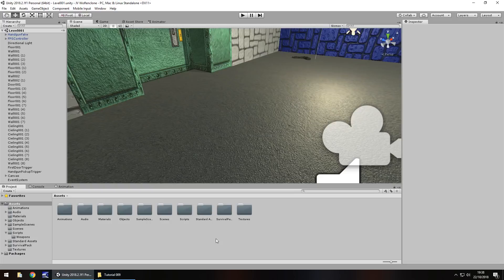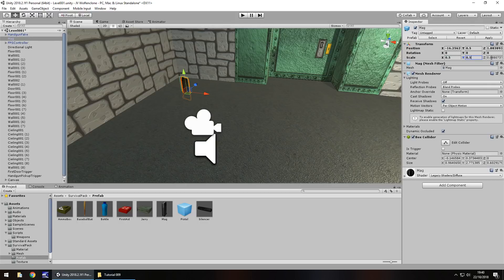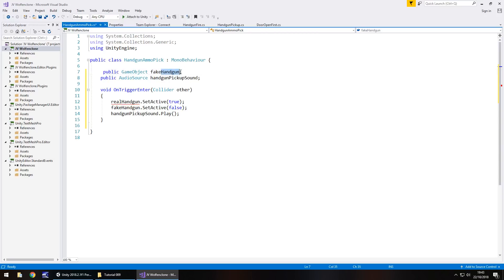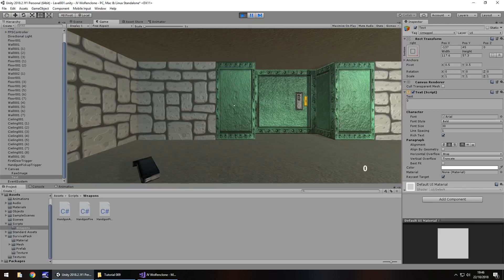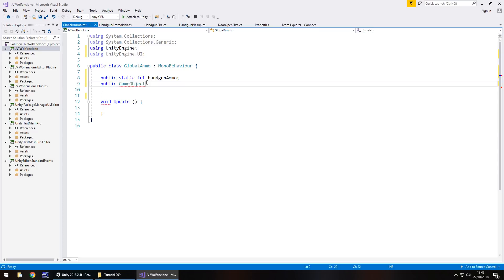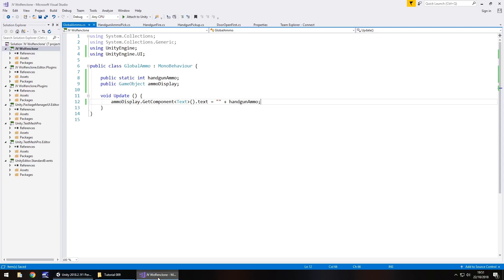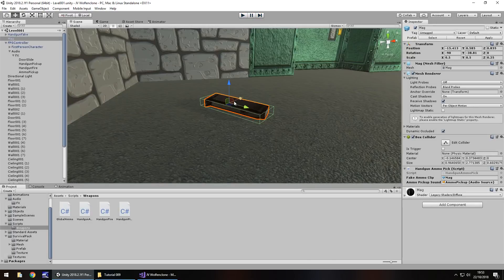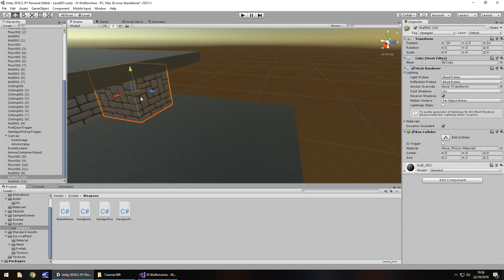How To Make An FPS WOLFENSTEIN 3D Game Unity Tutorial 009 - COLLECTING AMMO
In this unity tutorial for an FPS Wolfenstein game we add in some ammo objects for us to collect.

Who Is Jimmy Vegas?